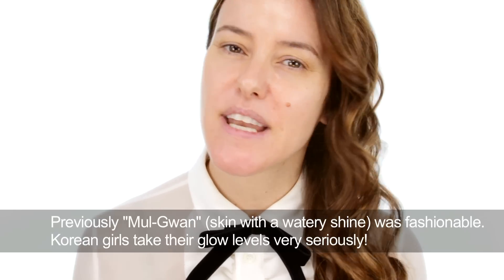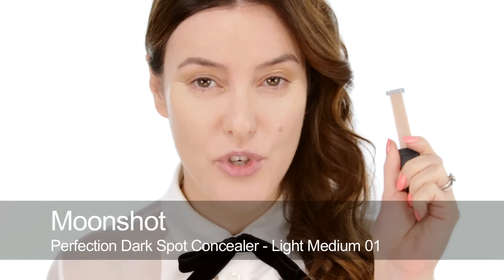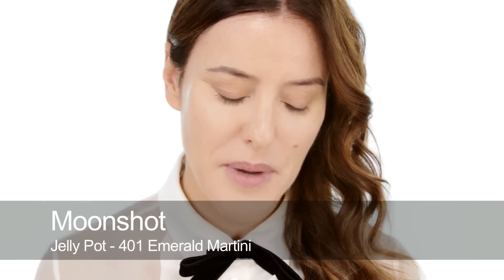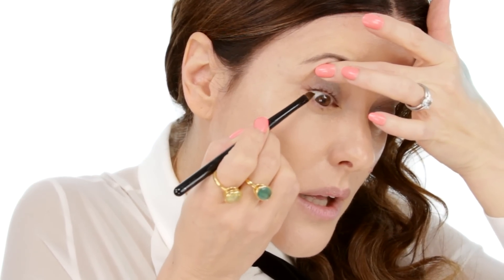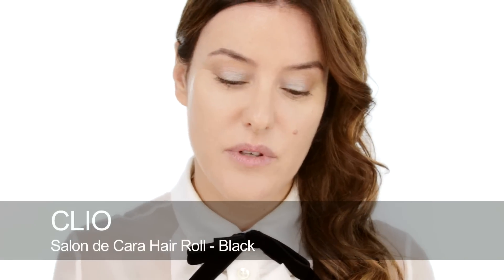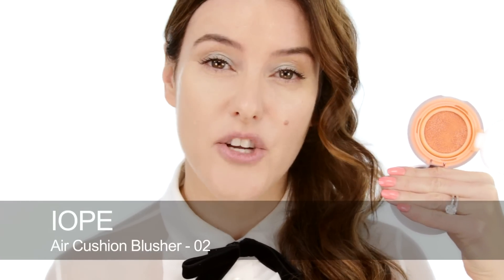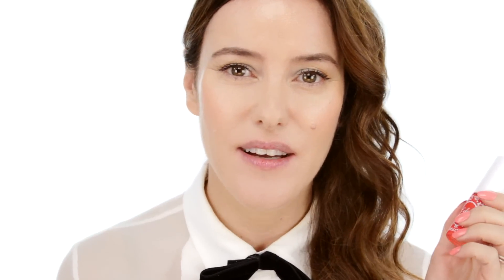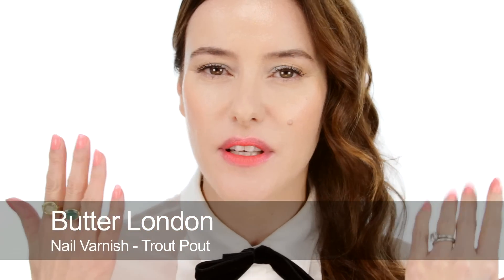Korean 'Beauty Trend' Inspired Makeup Tutorial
100% of advertising revenue is donated to charity.

To see the photos from my tour of Asian beauty hotspots - check out my instagram
I’ve always been into Korean products, technology and trends but my trip to Seoul in December has really turned my love into an obsession! I spoke to a lot of regular girls and observed (like a stalker) every face! Here's a look inspired by what I heard and observed using some of the products that I bought, I hope you like it! X